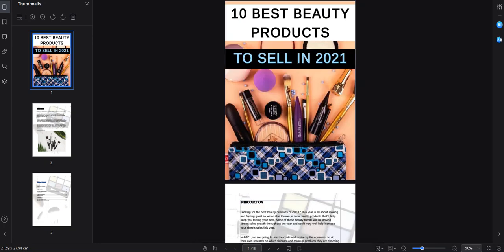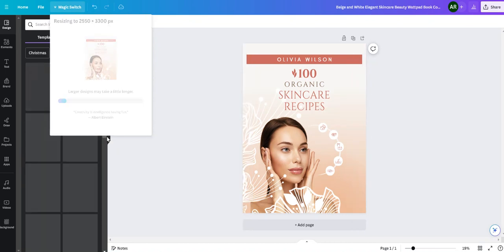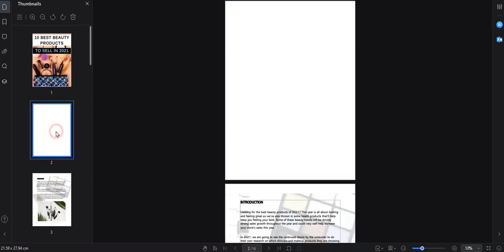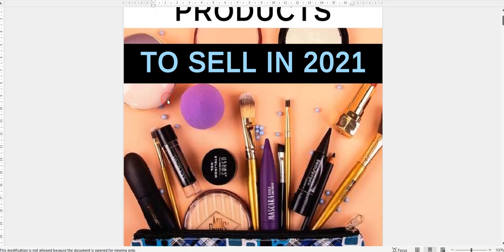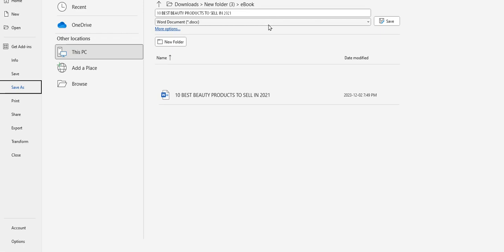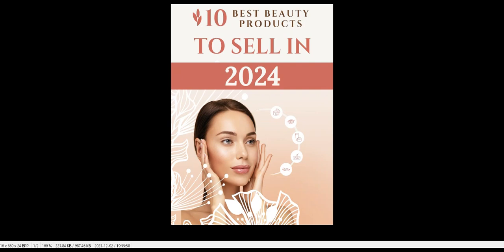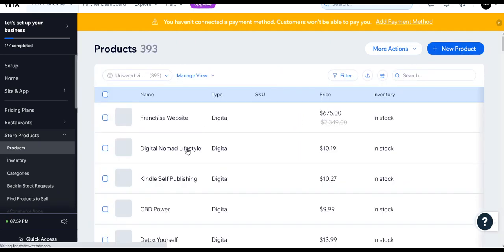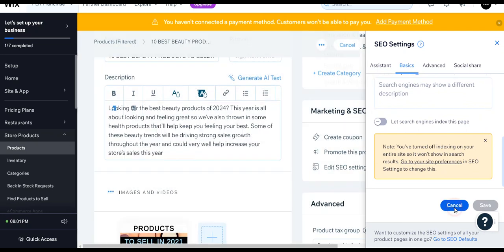Creating a New PLR eBook Cover With Canva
In this tutorial, we will explain how to create a new PLR ebook cover using Canva. When you download any of our private label rights eBooks or master resell rights products, it is fairly easy to change the cover.

Canva has many great templates to choose from, which you can edit and customize to your preference. We show you how to get the right sizing dimensions to create your new eBook cover, as well as compressing the file to upload your book cover on your website.

Buy PLR eBooks or Master Resell Rights Products and resell them as your own
Receive your PLR Website Franchise. Start the PLR Hustle! We help you create your roadmap to riches using master resell rights and PLR products!